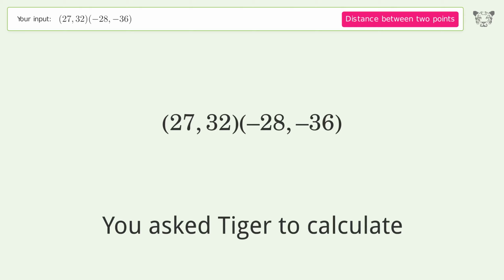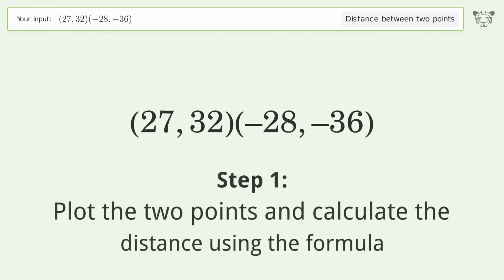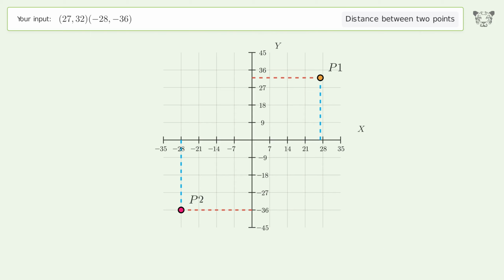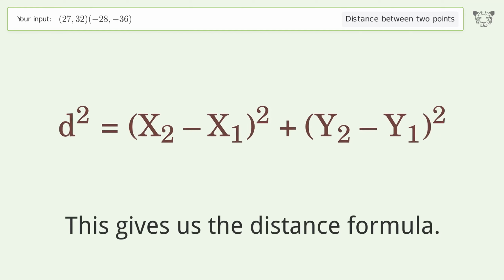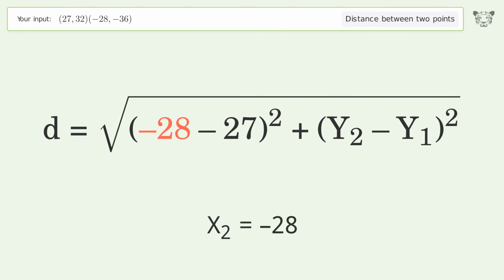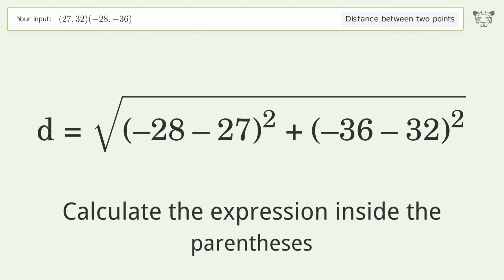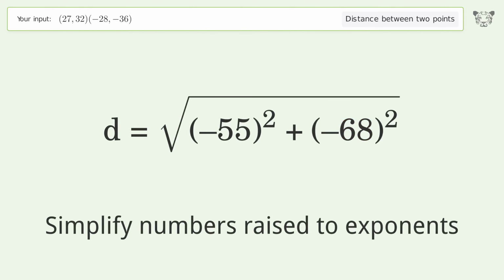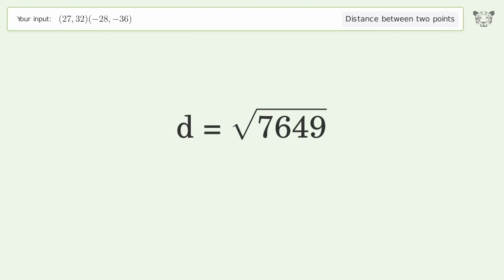Find the distance between two points p1 (27,32) and p2 (-28,-36): Step-by-Step Video Solution